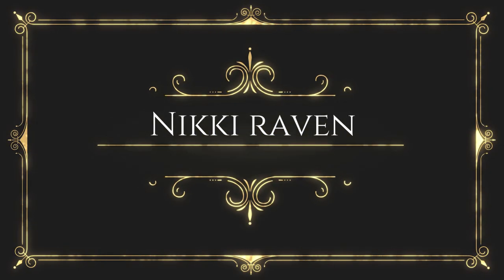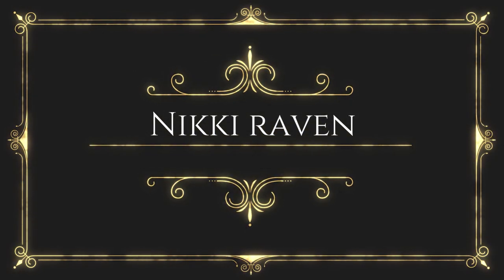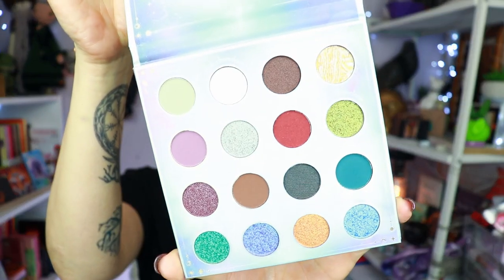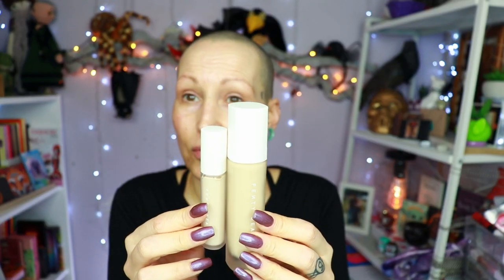Let's try some new goodies! | Fenty Beauty & Oden's Eye Cosmetics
Welcome my Lovely Nestlings! Today I'm trying the Fenty Beauty Pro Filt'r foundation, some concealers from Makeup Revolution and I will use the Norns palette from Oden's Eye!

🟣FRECKLES:
◾️Lottie London Freckle Tint

    Nomad Cosmetics: NIKKIRAVEN10
    Myali Beauty: NIKKIRAVEN
    Madaj Beauty London: Nikki10
Makeup Revolution (£5/€5/$5 off 1st Order (£30/€30/$30+))

💜P.O.Box/Postal Address:
t.a.v. Nikki Raven
Sluisdijkstraat 56
1781 EJ Den Helder
the Netherlands